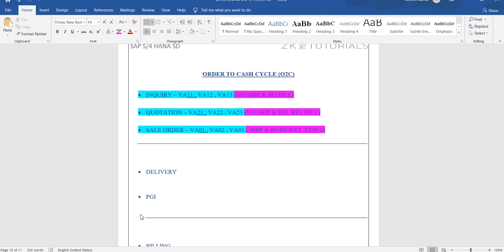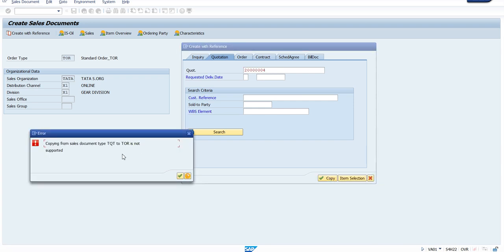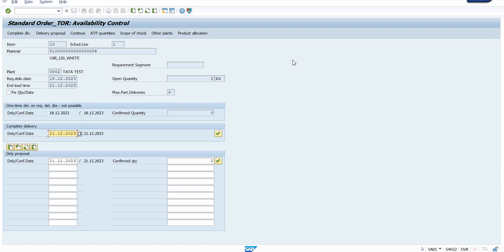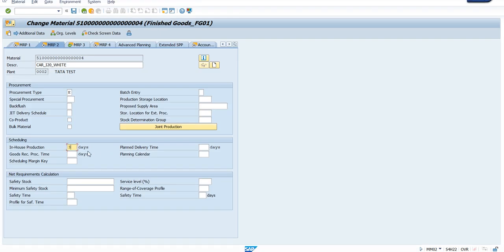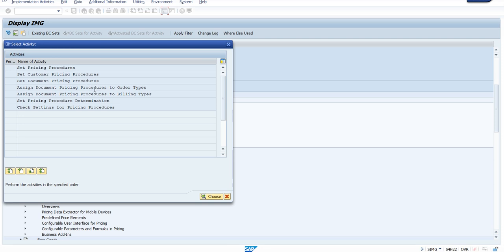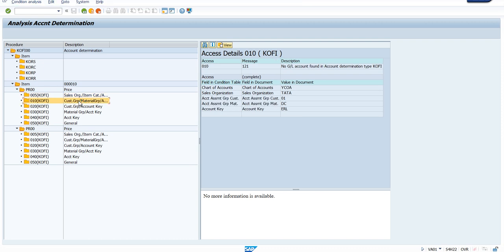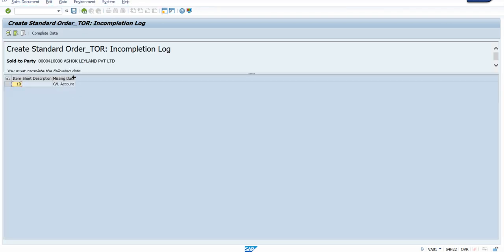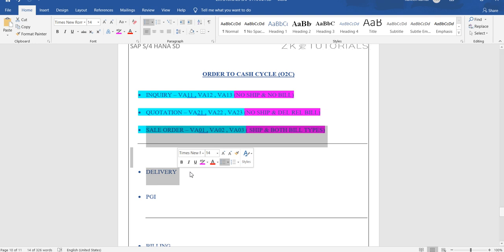20 SAP OTC (Order-to-Cash) Process Part 5